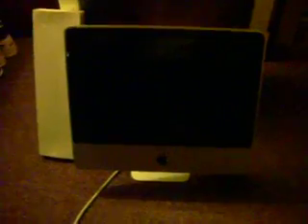JUST IN NEW iMAC(apple) PROJECT! R.I.P STEVE JOBS!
A look at a Mac I just got in, I never worked on a mac before.